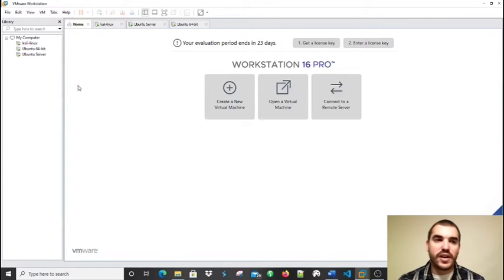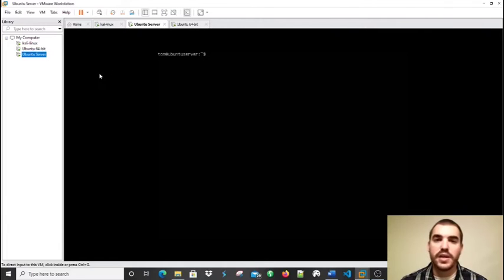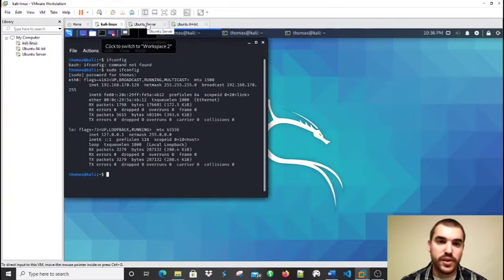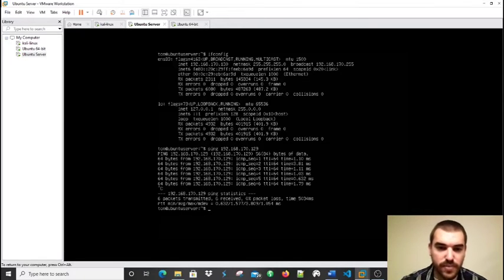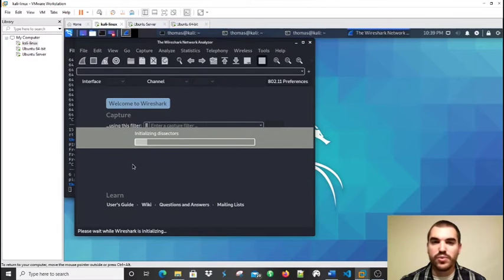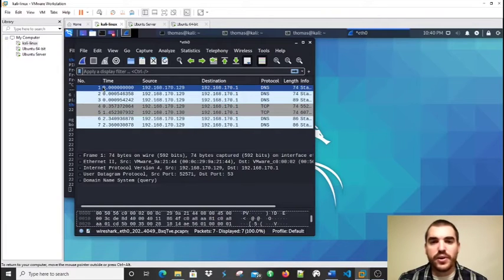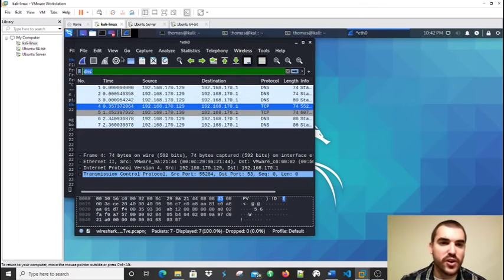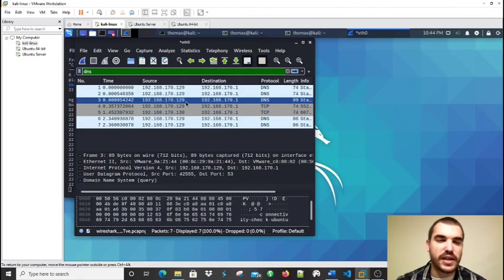ICS 482 Wireshark and Lab Environment